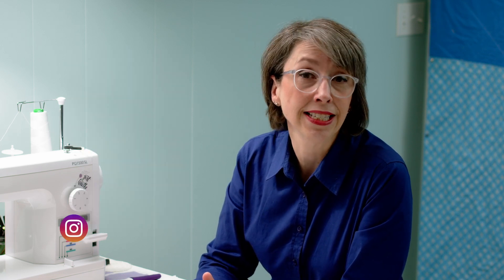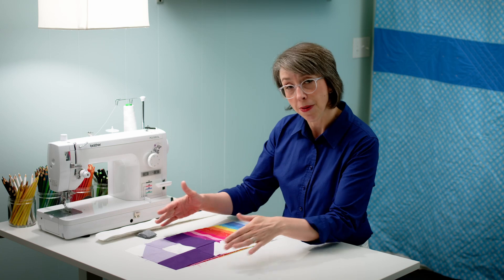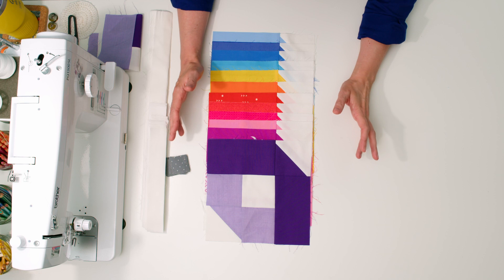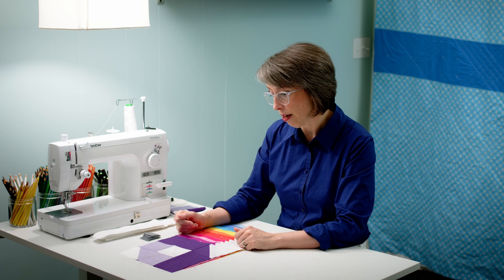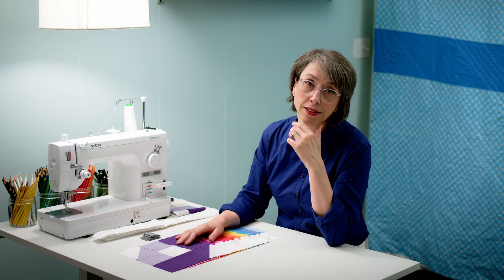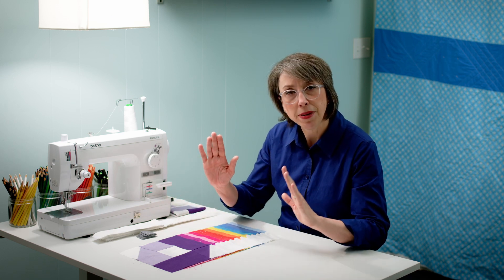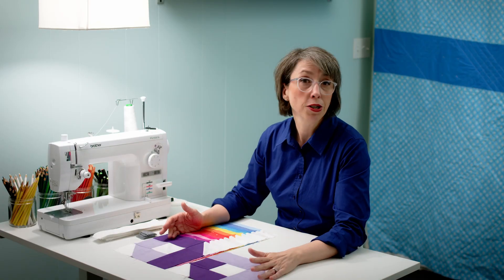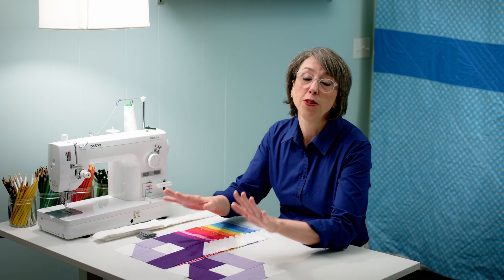Great Quilt Patterns For Men's Dress Shirts - The Elena Quilt from Kitchen Table Quilting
This great pattern from Erica Taylor Jackman is wonderful for quilting with men's dress shirts.

My Favorite  Tools:
CUTTING

0:00 - Intro
0:38 - The Elena Pattern
1:15 - What Makes A Good Pattern
3:38 - Color Way
4:30 - Crimson Tate
7:01 - Block Construction
9:15 - Forgiving Pattern
14:02 - Why It's Great for Men's Dress Shirts
17:02 - Challenge - Layout
20:26 - Challenge - Low Volume
23:29 - Challenge - Contrast and Saturation
25:25 - Recap of Pattern Greatness
25:50 - Layout Solution